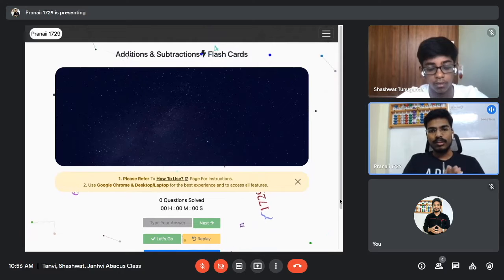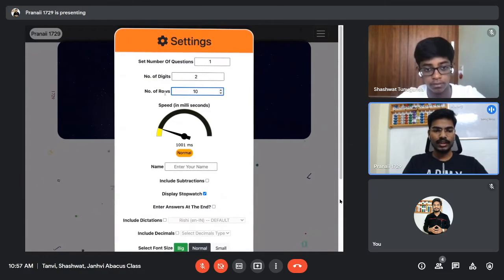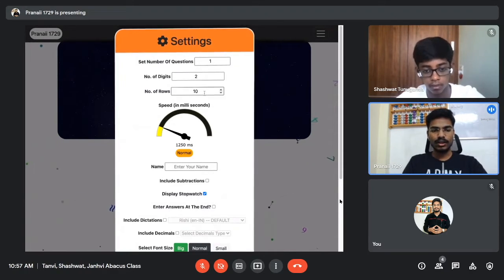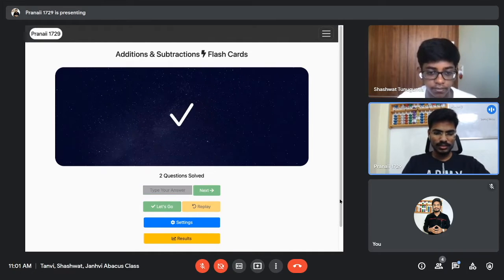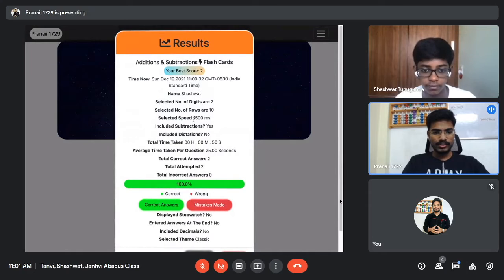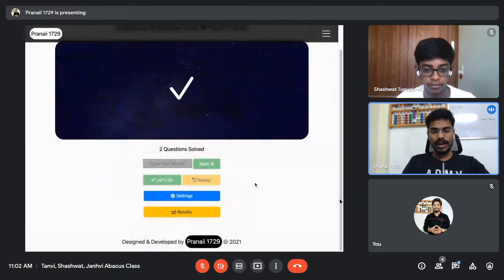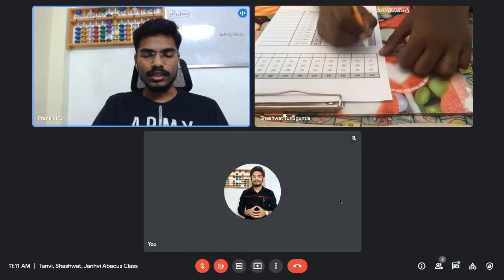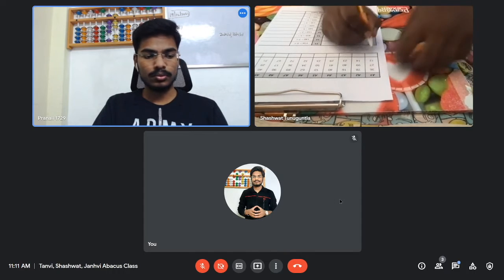Mental Math Demo by Shashwat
Today, we have Shashwat (from Bengaluru, India) with us, he will be giving a demo of flashcards, dictations, skills, and more.

If you have liked the website, or want to give any feedback, please fill out this form

0:00 Intro 0
0:17 Introduction
0:30 Abacus Trophies/Medals Won
1:36 When did you start learning?
1:50 What are you currently learning?
2:04 Flash Cards Demo on website
4:15 Multiplications demo on the website
5:37 Divisions demo on the website
7:04 Dictations (Additions & Subtractions)
8:39 Dictations (Multiplications)
9:12 Dictations (Divisions)
9:45 On Paper demo
12:16 Skills
14:40 How do you practice, any tips & feedback on our course?
15:17 How is Abacus helping?